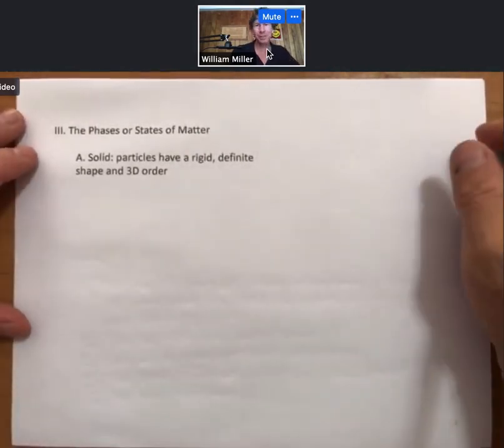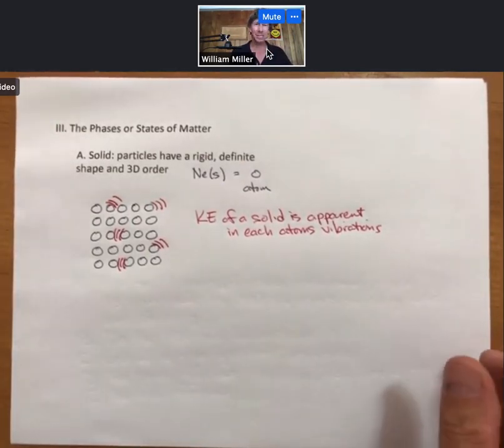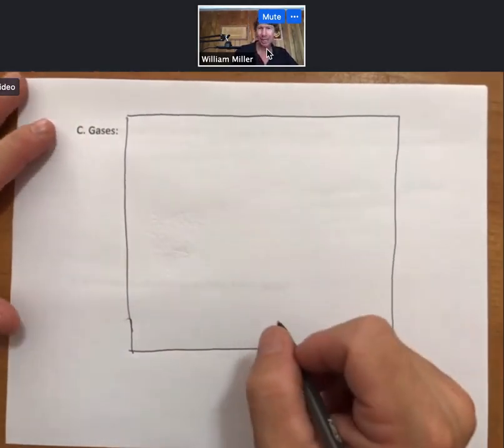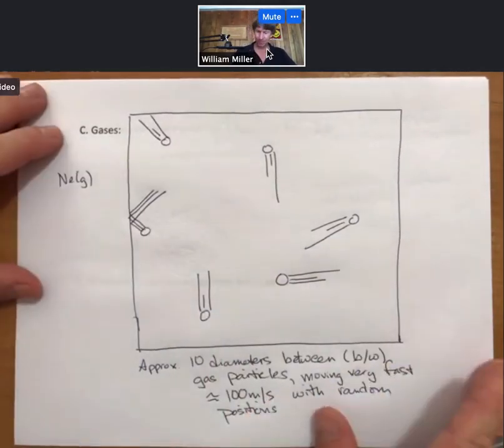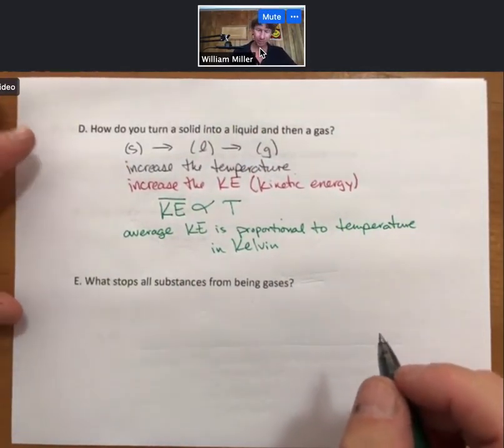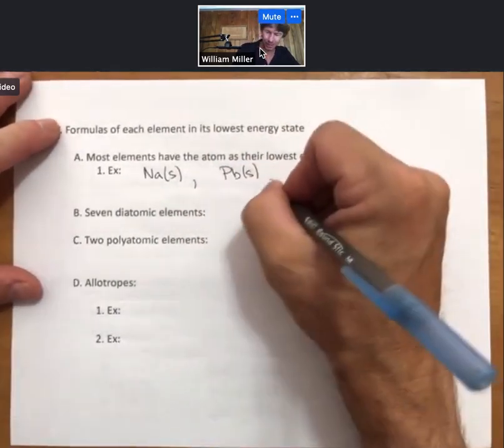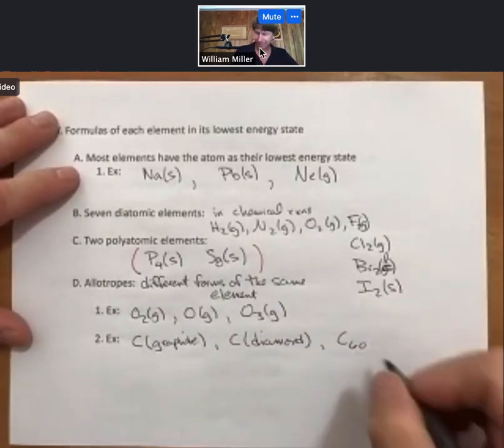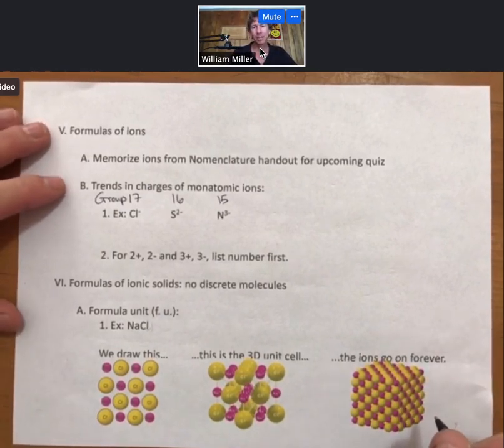Lecture Outline 1 WLD 41c p 2 7 final